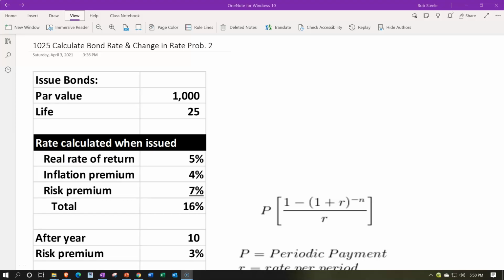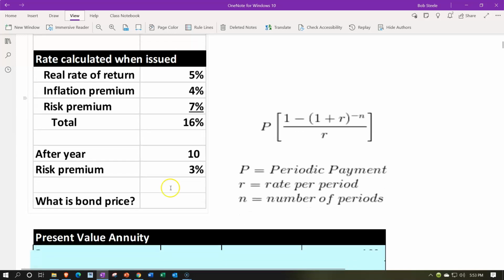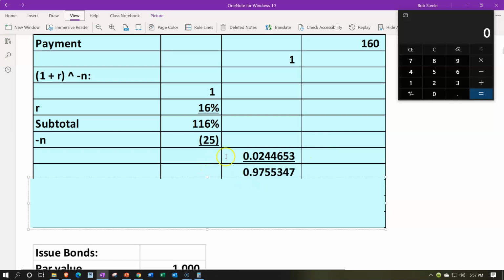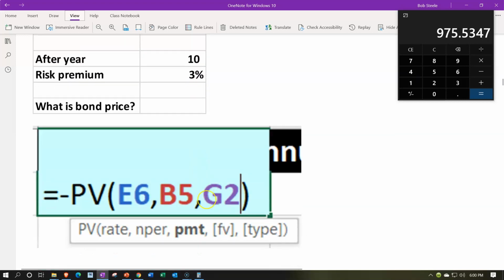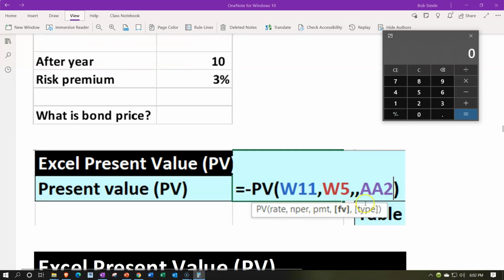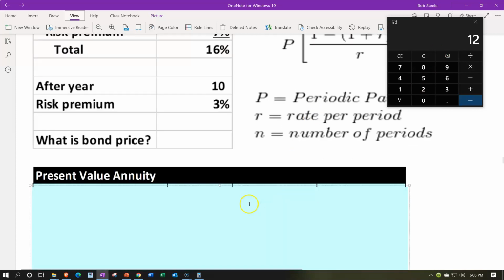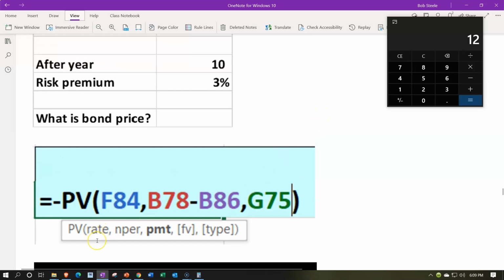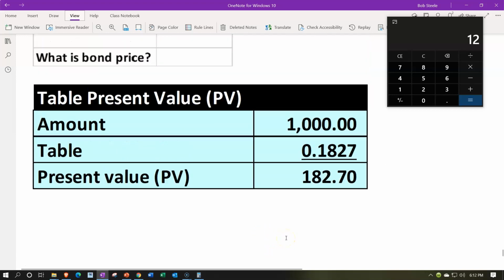Calculate Bond Rate & Change in Rate Prob. 2 1025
Calculate Bond Rate & Change in Rate Prob. 2